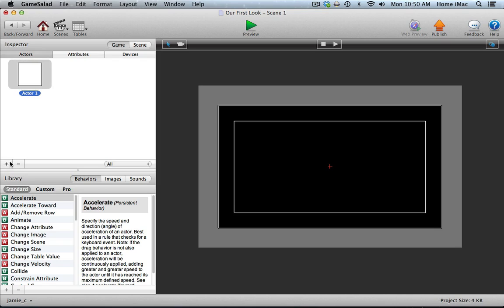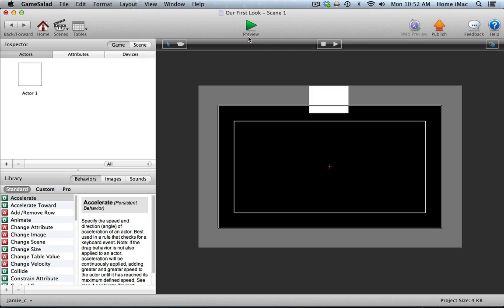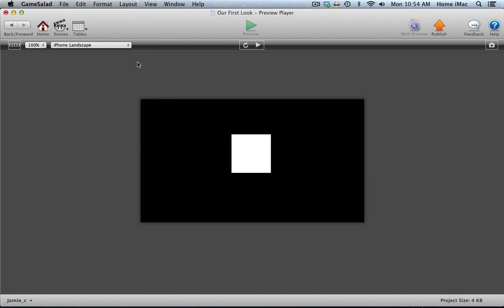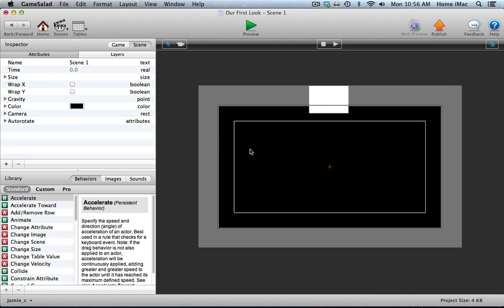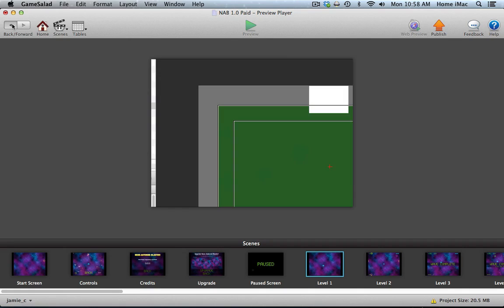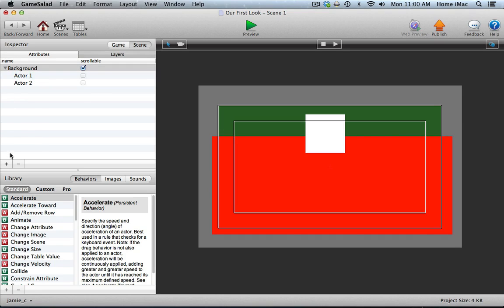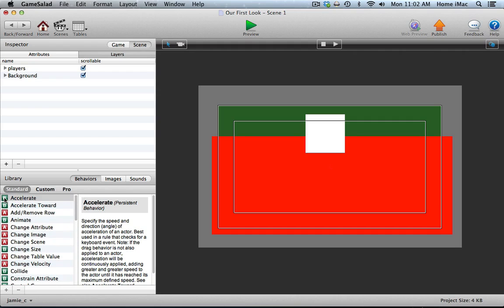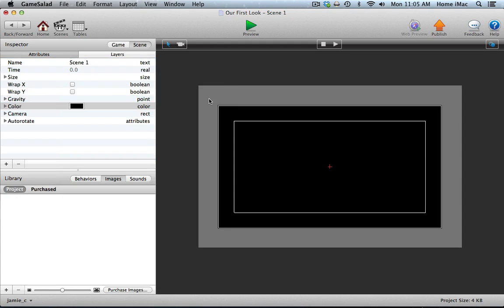Lesson 3B Scene Editor 2